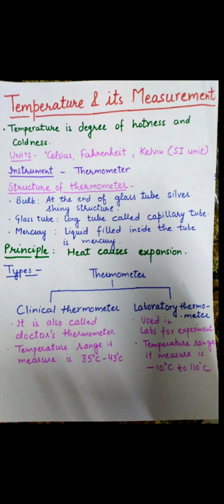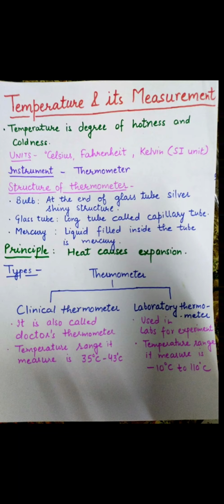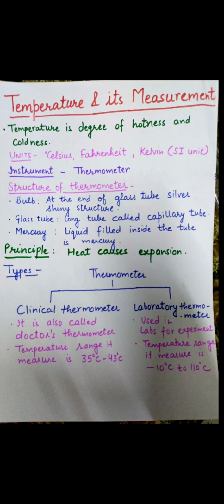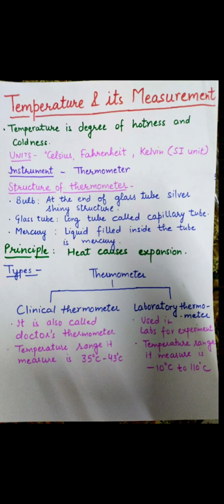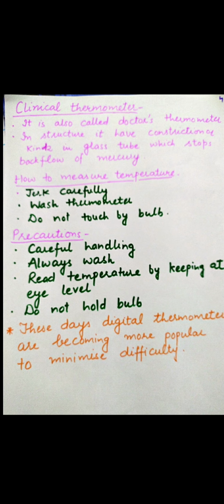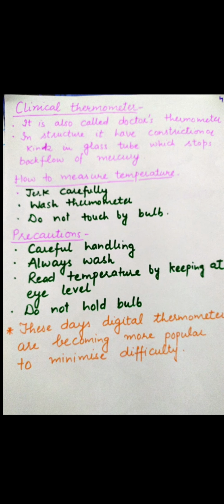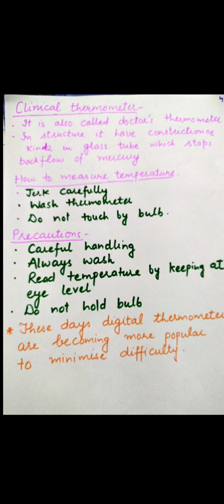Ch 4 Temperature and it's measurement